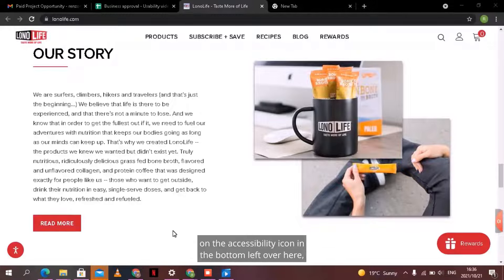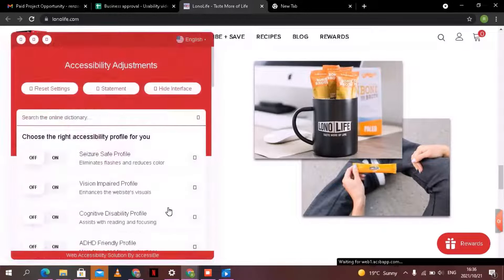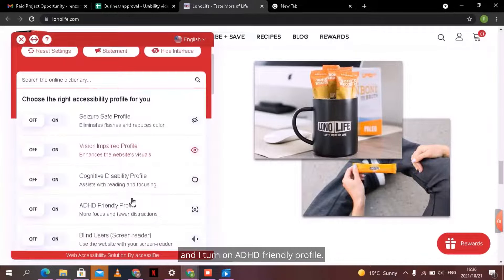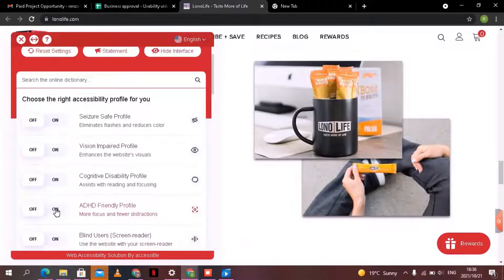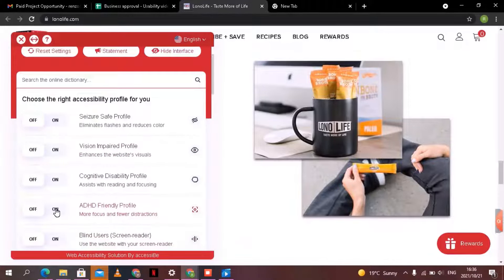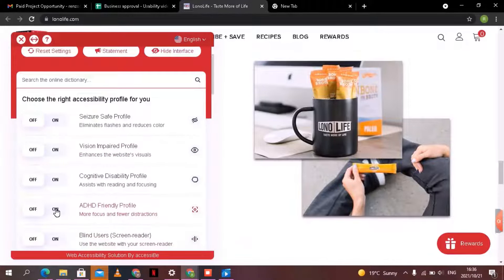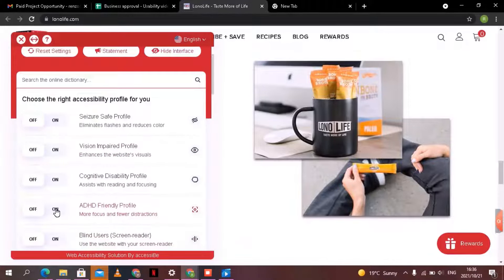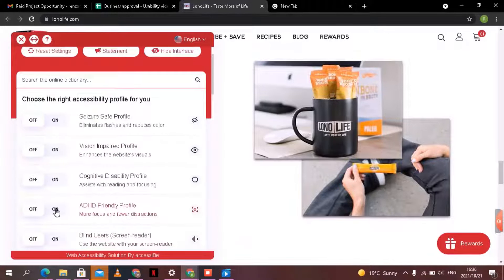Renzo Da Campo | end-user accessWidget review | partnership with accessiBe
Renzo, who has been diagnosed with ADHD since a young age, shows accessiBe's AI-powered accessibility solution's ADHD-friendly profile and other settings like font size to demonstrate how it helps him focus when using a website.

Check out how accessiBe helps Renzo and millions of other people with disabilities easily and automatically activate the accessibility adjustments that they need to enjoy websites the way they were intended.

Learn more about how accessiBe makes websites accessible to people with disabilities